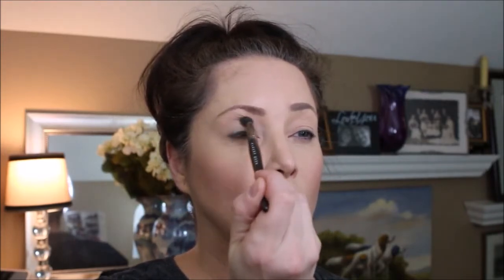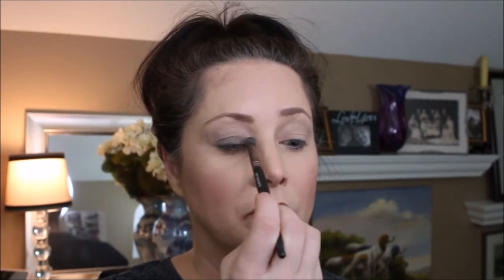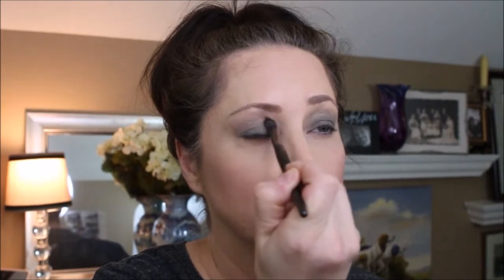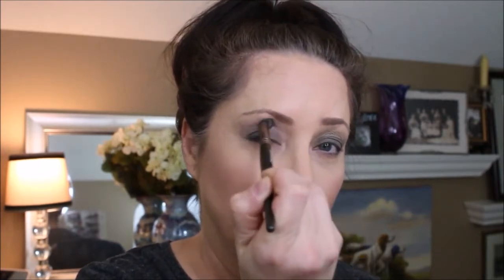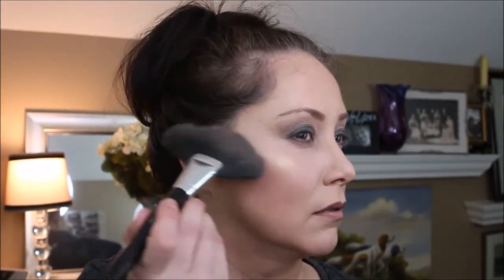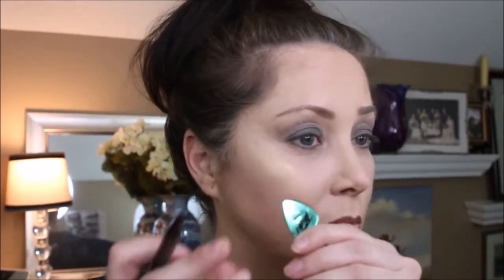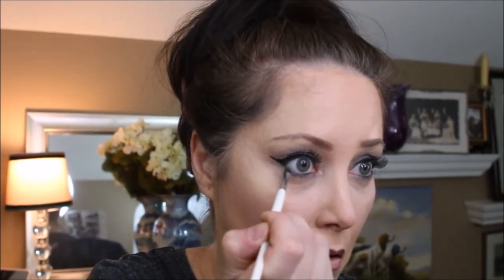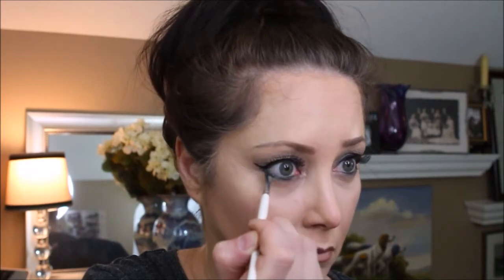2016 NYX Loves LA Pallet . . . Yay Or Nay. Tutorial and Review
NYX.com

For my Sister Cass, you got a winky eye and would recognized something I said in here to you.  =D  I did use a thing or two about what you thought of the pallet also.  You are insightful.